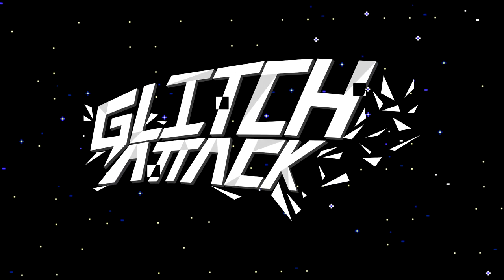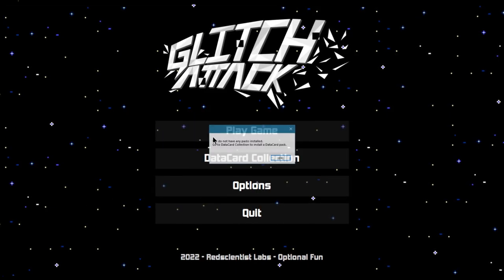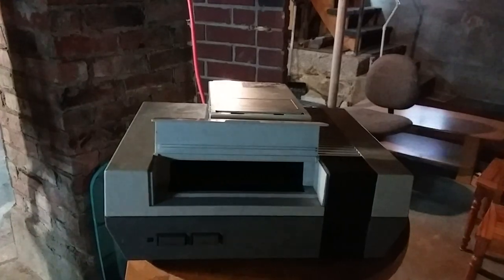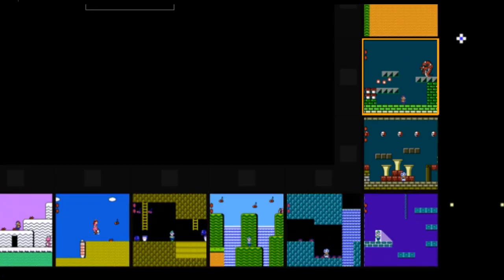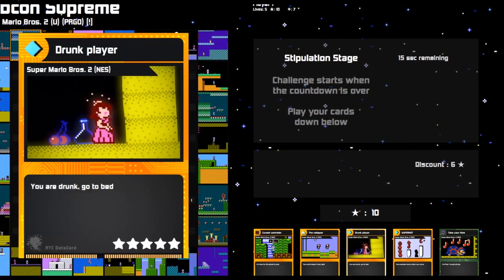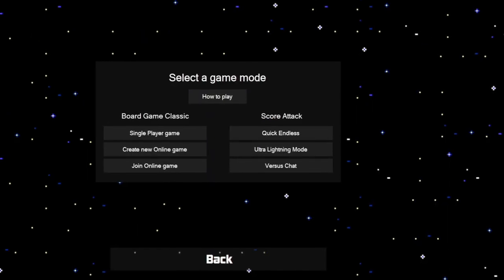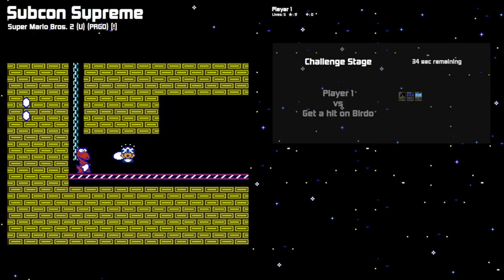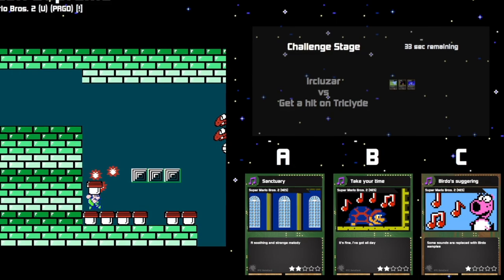Glitch Attack - How To Play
Glitch Attack is Board Game